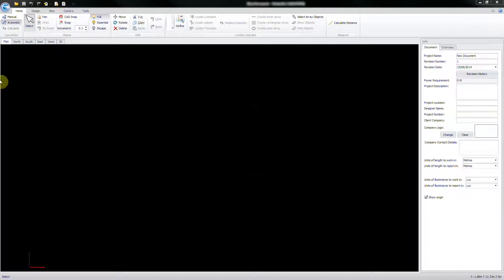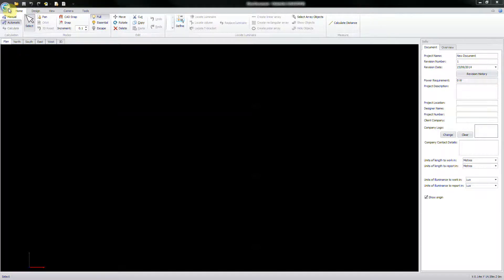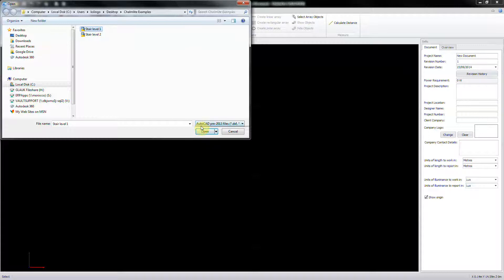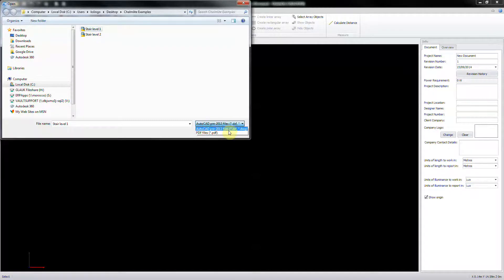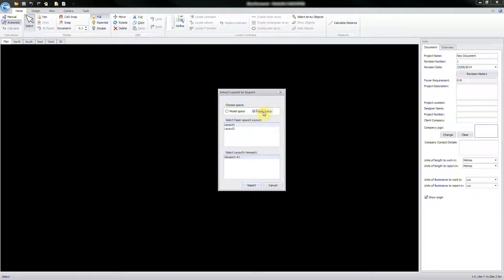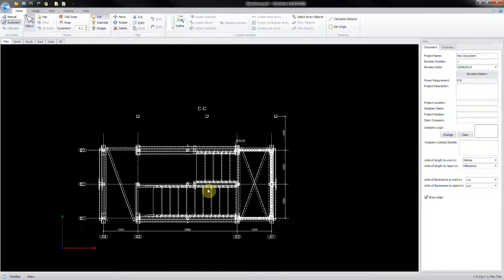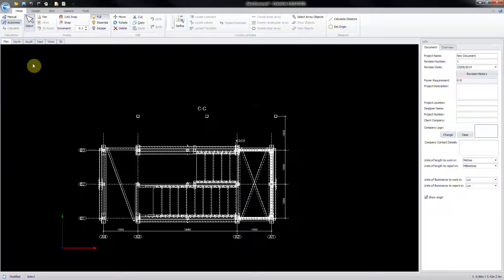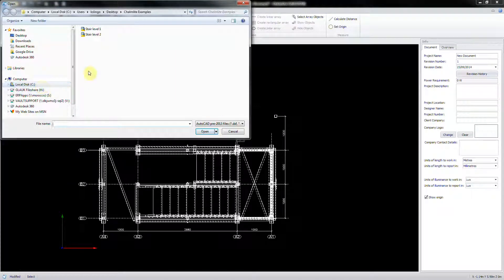Chalmit Killark Victor: V5 Lighting Software- Importing Drawings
V5 Lighting Software- Importing Drawings